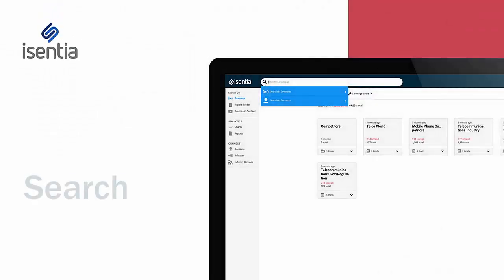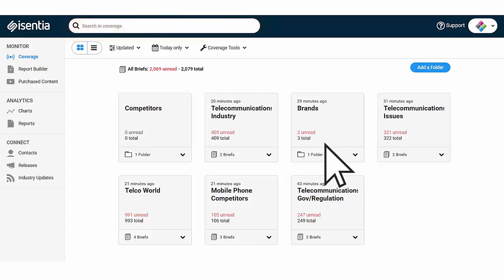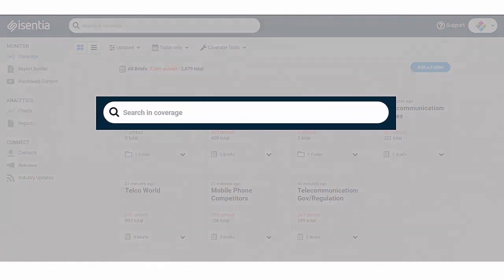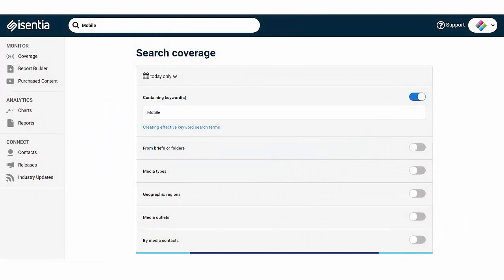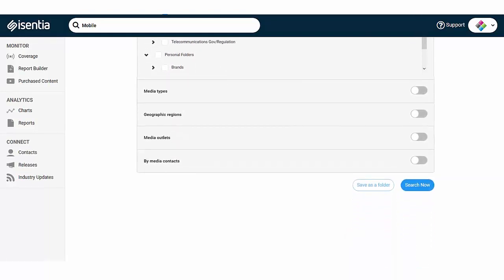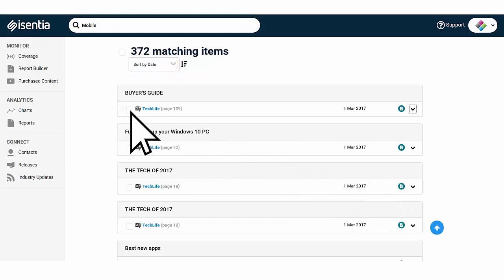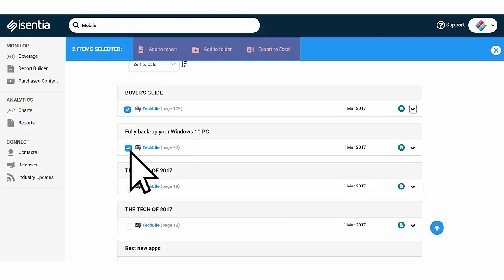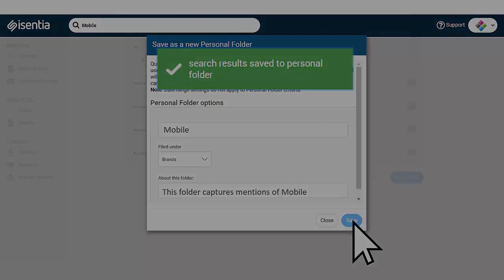Mediaportal - Search Coverage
Welcome to the Isentia Mediaportal video series. This video will give you tips on how to use the Search function to find the media items that you're looking for, first time.

For more detail, check out this article on the Isentia Learn